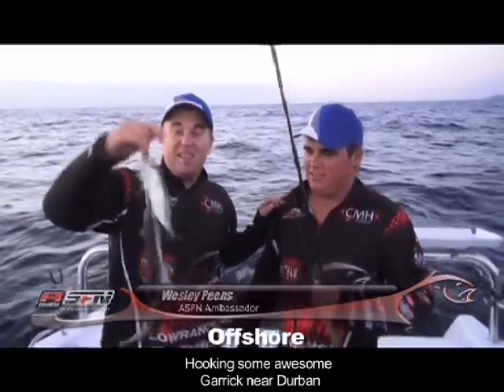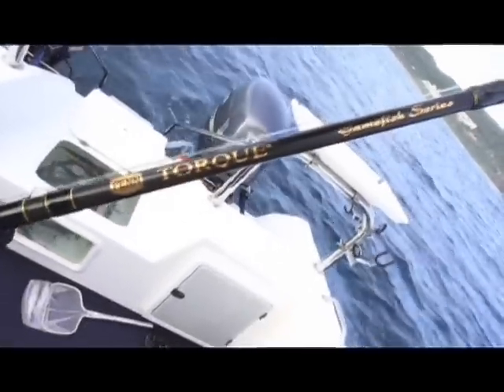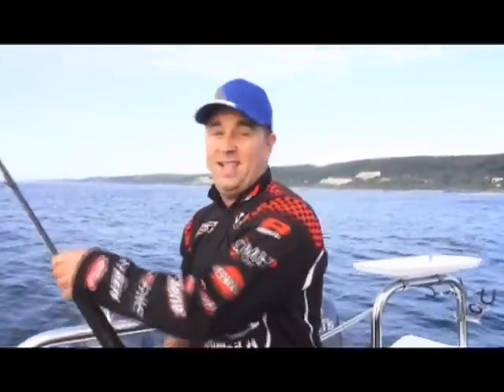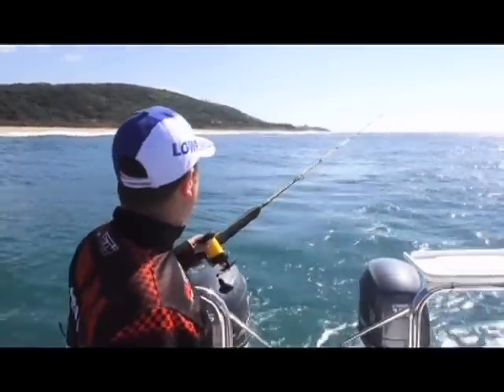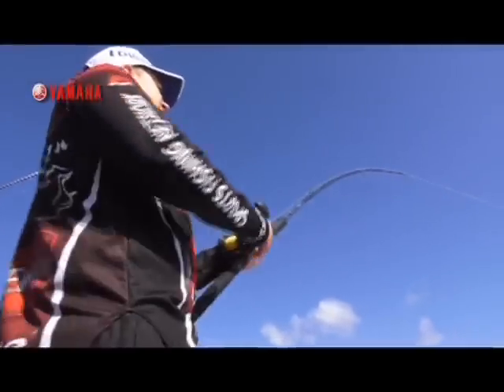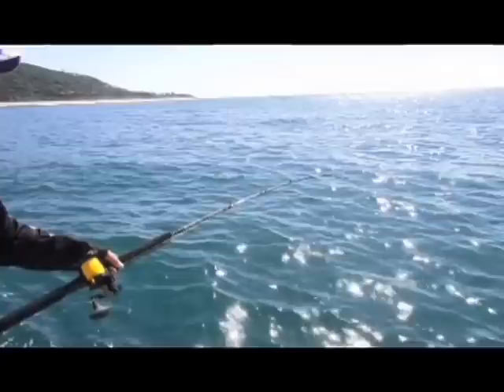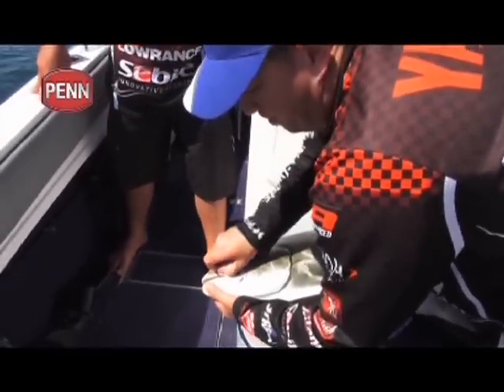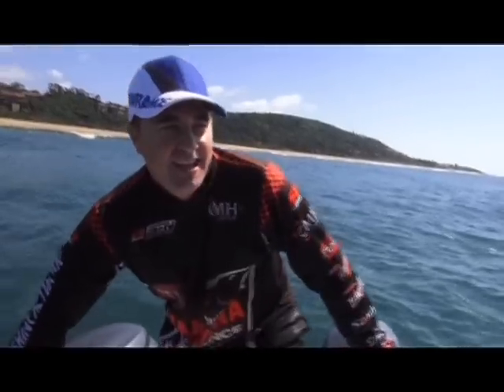Garrick action near Durban | ASFN Deep Sea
Epic Grarrick action near Durban as seen on TV and Facebook.

Facet: Offshore
Venue: Near Durban